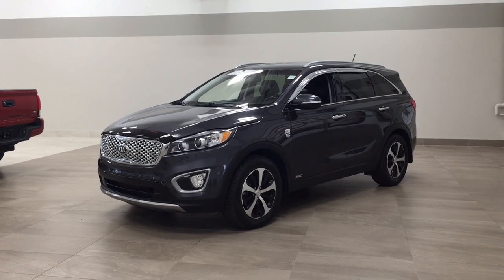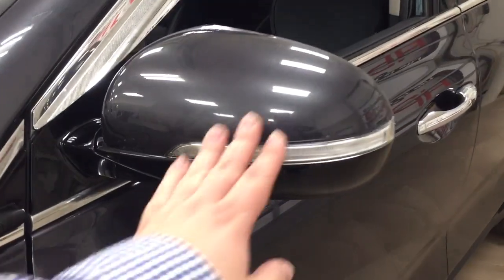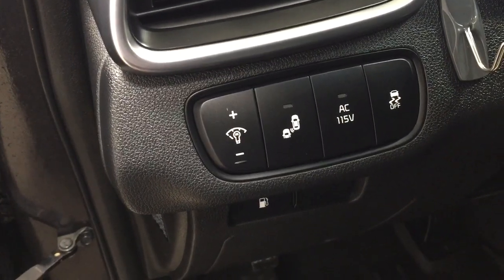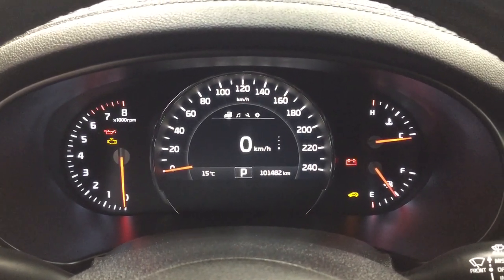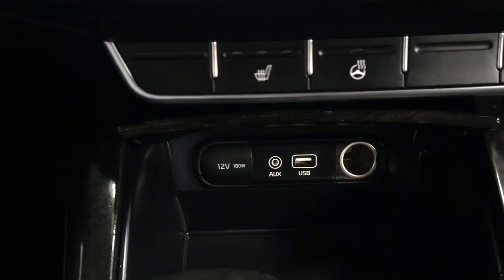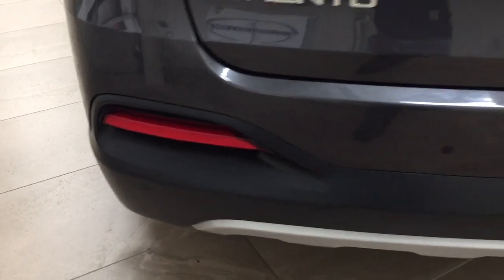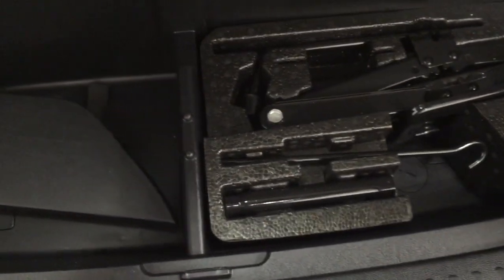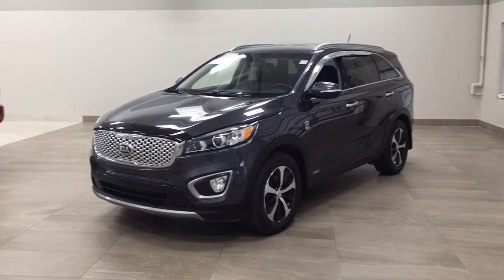2016 Kia Sorento EX Review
This is a 2016 Kia Sorento with 6-Speed A/T transmission Gray[ABT,Graphite Metallic] color and Black interior color.  This video is recorded and uploaded by cDemo Mobile Inspector